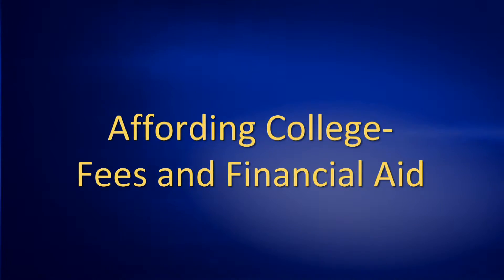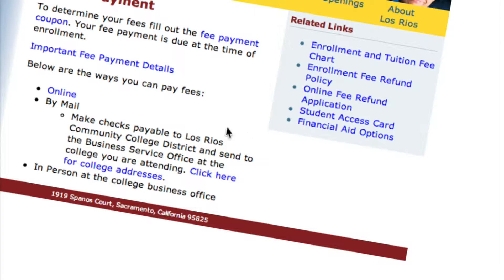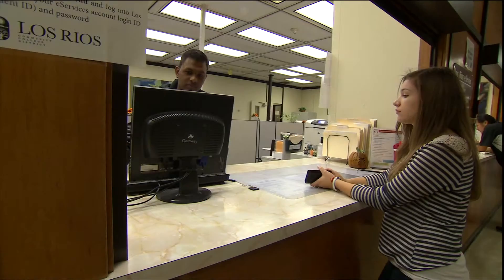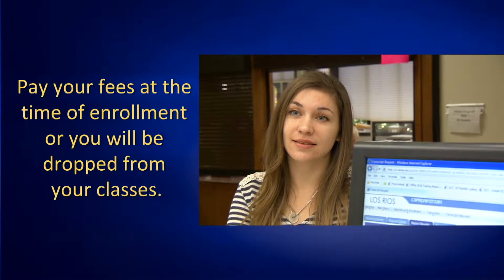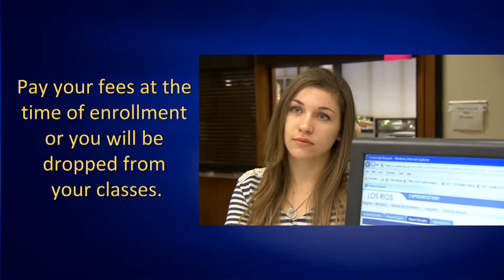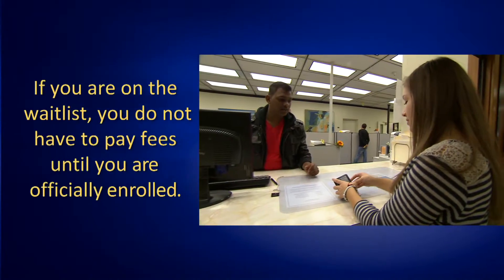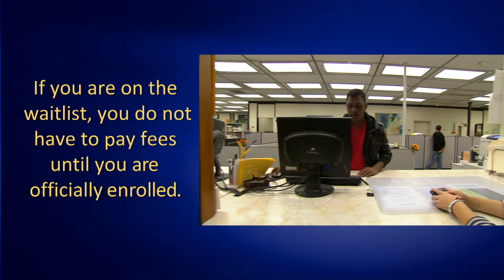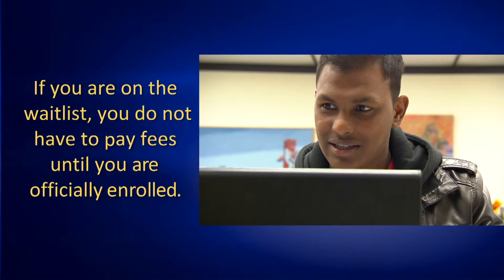online college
public health,
global health,
online education,
online college degrees,
online colleges ,
online universities,
online courses ,
online masters degree,